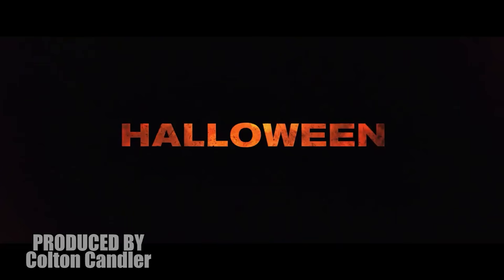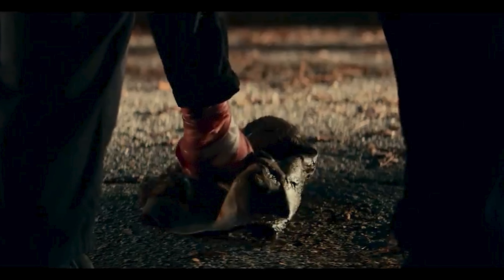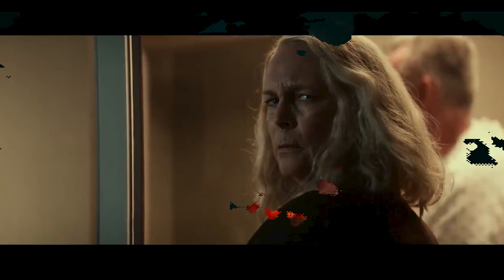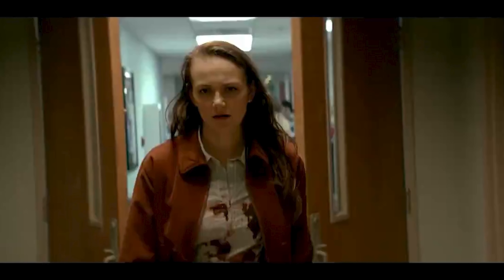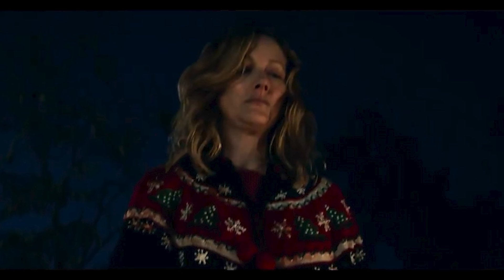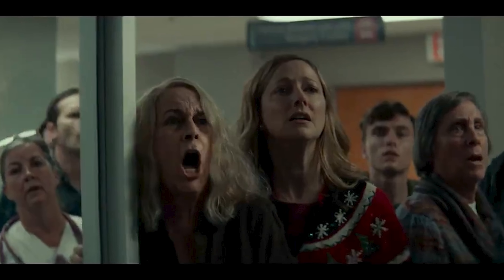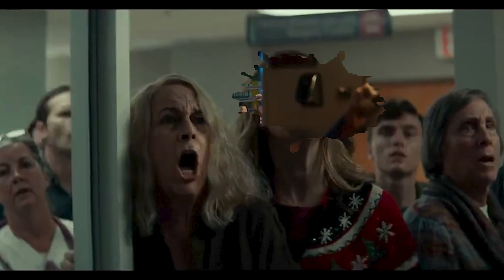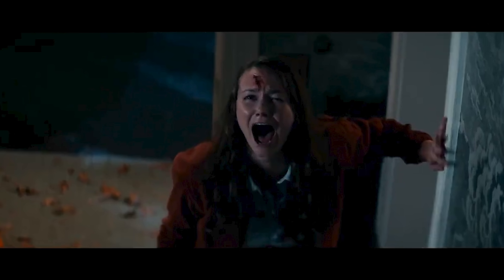Everything You Missed in the NEW Halloween Kills Trailer! | FULL BREAKDOWN